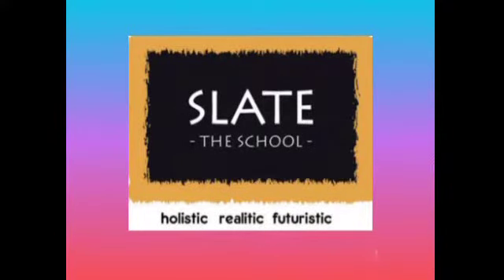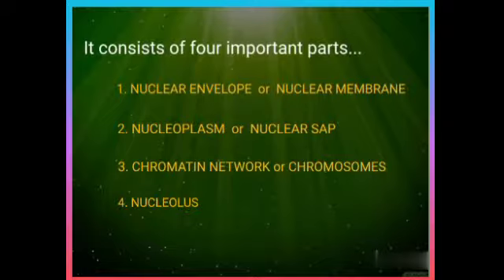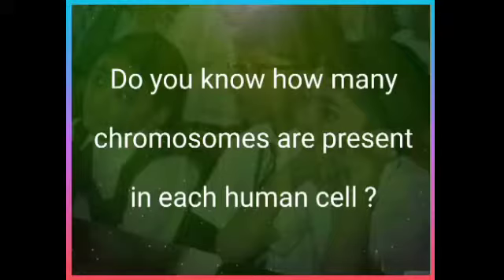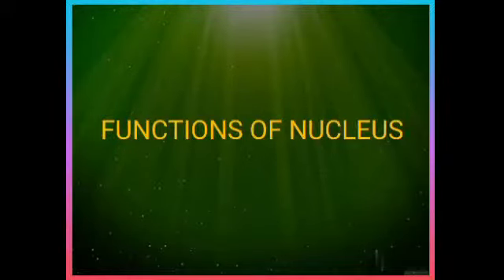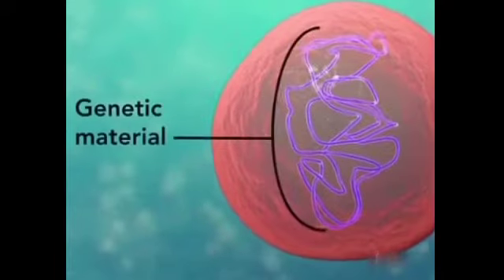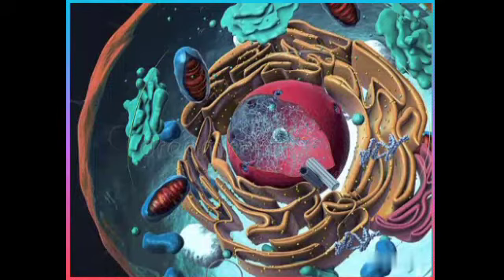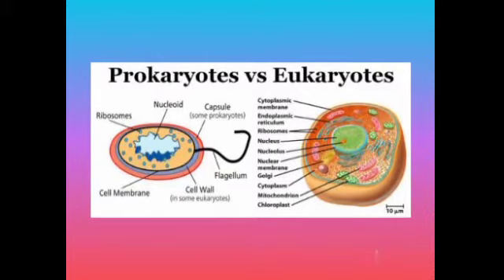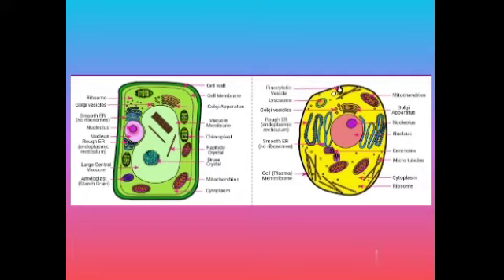9 June 2020